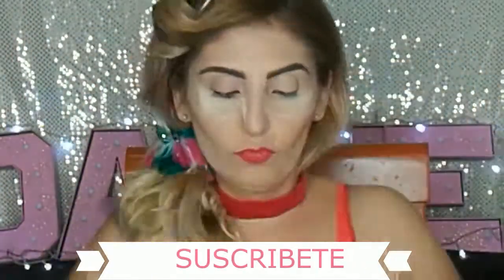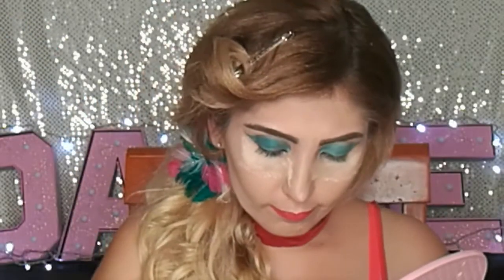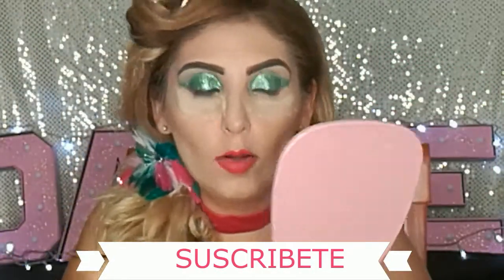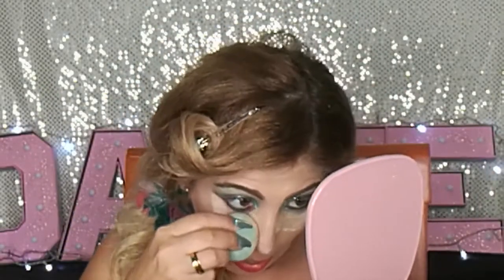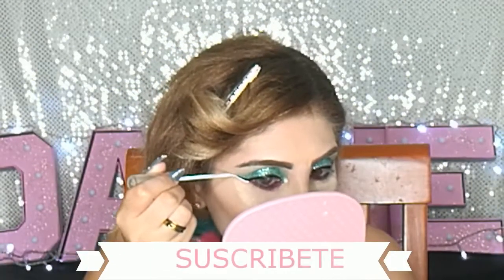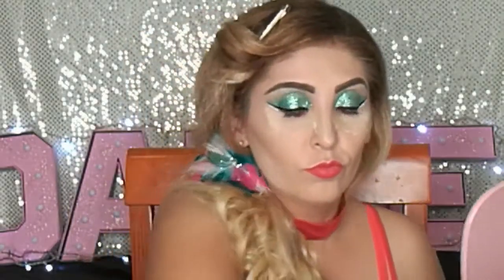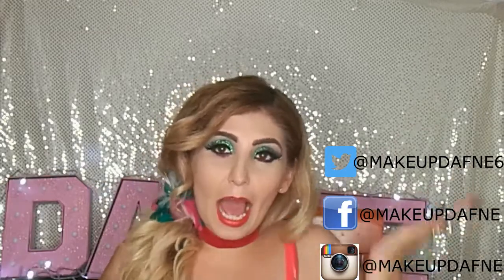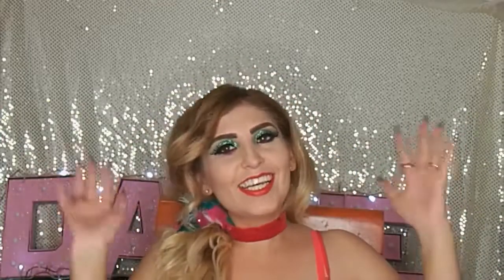MAKE UP PATRIOTA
HOLA PRINCESAS  BIENVENIDAS DE NUEVO AL CANAL EL DIA DE HOY LES TENGO UN VIDEO  DE UN MAQUILLAJE PARA ESTAS FIESTAS PATRIAS ,USANDO PRODUCTOS DEL  CORPORATIVO MARAVILLA  ESPERO LES GUSTE ,  NO OLVIDEN SUSCRIBIRSE Y DARLE ME GUSTA .

Si te interesa colaborar con el Corporativo Maravilla comunícate con Liz Lara vía inbox en su página.

snap: Dafne_santiago